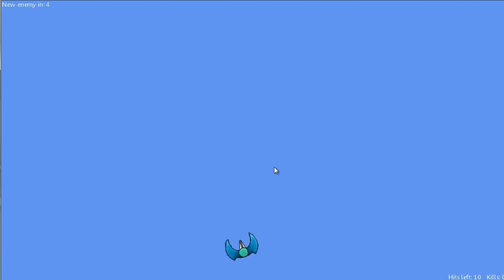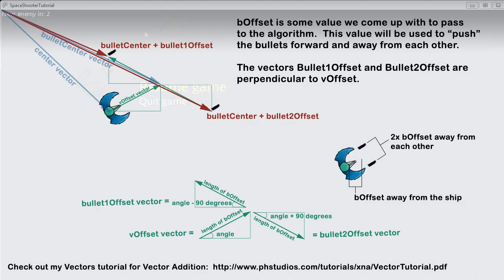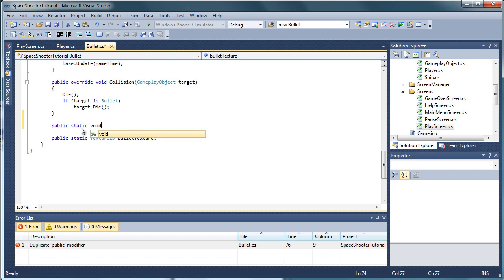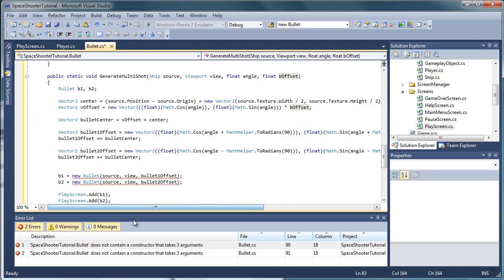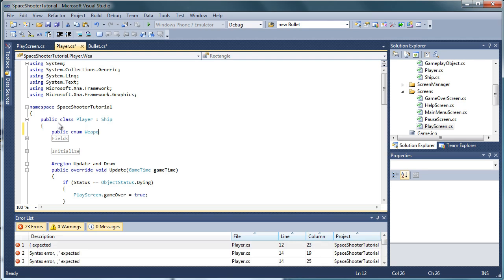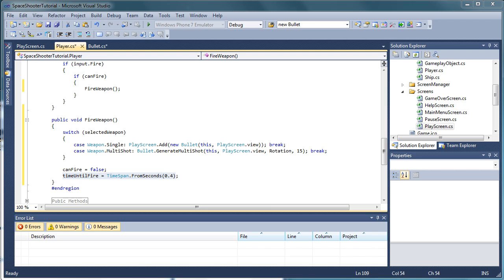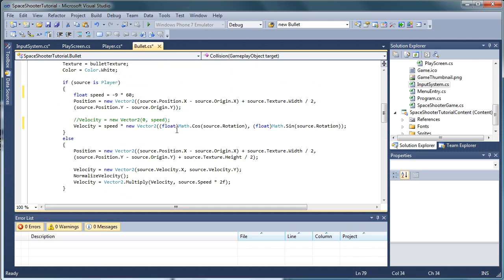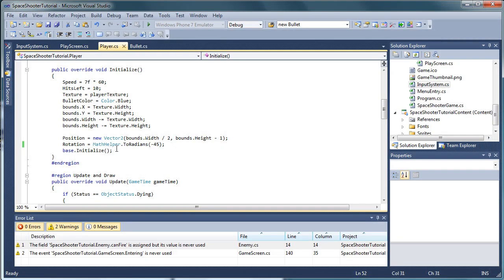SpaceShooter-MultiShot Feature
In this tutorial, we expand on the Space Shooter tutorial to allow a MultiShot ability. I also explain how we can get the code ready for additional "Special Weapons" in the future. For some reason, my microphone was set to a ultra-sensitive setting. This means that any vibrations on the desk will be fairly loud on the recording. I found the setting and corrected it for later tutorials, and I hope it does not annoy you that much. I hope you enjoy this tutorial anyway!